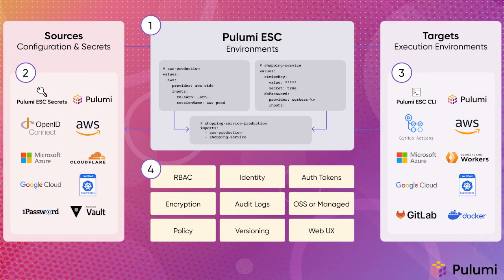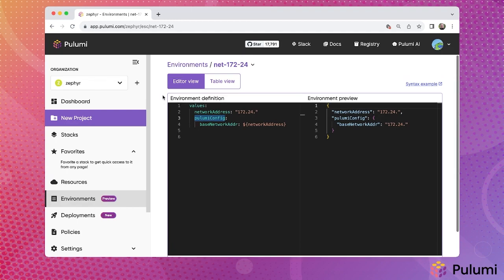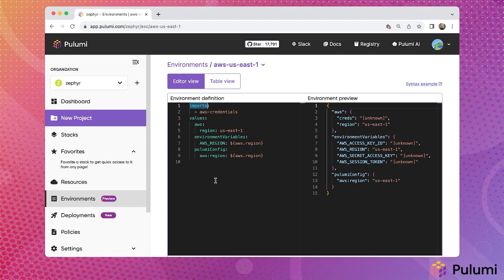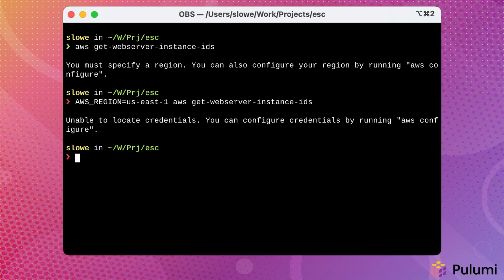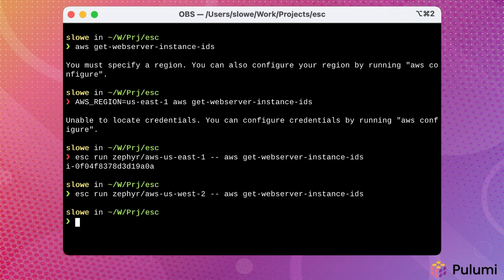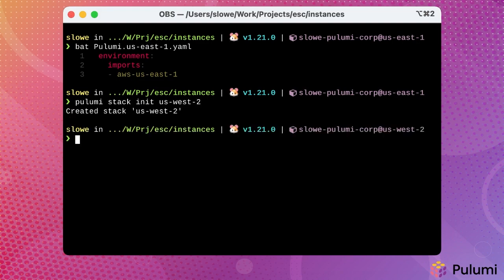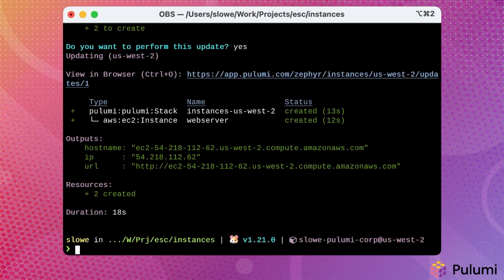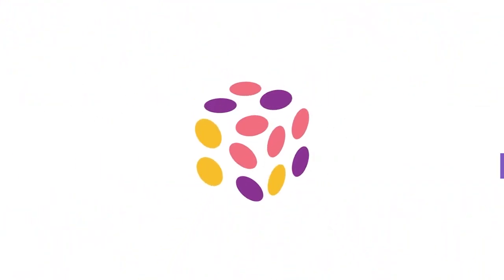Introducing Pulumi ESC: Environments, Secrets, and Configuration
Learn about Pulumi ESC: Environments, Secrets, and Configurations - a solution to manage application and infrastructure environments, secrets, and configurations.
▪ 𝗛𝗶𝗲𝗿𝗮𝗿𝗰𝗵𝗶𝗰𝗮𝗹 - Environments contain collections of secrets and configuration that can compose other environments.

▪ 𝗗𝘆𝗻𝗮𝗺𝗶𝗰 + 𝗦𝘁𝗮𝘁𝗶𝗰 𝗦𝗲𝗰𝗿𝗲𝘁𝘀 - Values can be static values stored in Environments, or dynamic values pulled from other systems like AWS OIDC, HashiCorp Vault, and 1Password (coming soon!)

▪ 𝗖𝗼𝗻𝘀𝘂𝗺𝗲 𝗳𝗿𝗼𝗺 𝗔𝗻𝘆𝘄𝗵𝗲𝗿𝗲 - Use the new CLI from any application or execution environment (e.g., Cloudflare Workers, GitHub Actions, AWS, Azure, Google Cloud, CNCF Kubernetes.)

▪ 𝗔𝘂𝘁𝗵𝗲𝗻𝘁𝗶𝗰𝗮𝘁𝗶𝗼𝗻 𝗮𝗻𝗱 𝗥𝗕𝗔𝗖 - Maintain least privileged access to shared environments with Pulumi Cloud RBAC (Identity providers, Teams, scoped access tokens.)

▪ 𝗔𝘂𝗱𝗶𝘁𝗮𝗯𝗹𝗲 - All access is recorded in audit logs.

▪ 𝗦𝗲𝗰𝗿𝗲𝘁𝘀 𝗮𝘀 𝗖𝗼𝗱𝗲 - Environments are documents that can describe how to project and compose secrets and configuration.

▪  𝗢𝗽𝗲𝗻 𝗦𝗼𝘂𝗿𝗰𝗲 + 𝗠𝗮𝗻𝗮𝗴𝗲𝗱 - Open source client and plugins, with managed offering in Pulumi Cloud (and Pulumi Cloud Self-hosted).

▬▬▬ New to Pulumi? Try Open Source  ▬▬▬